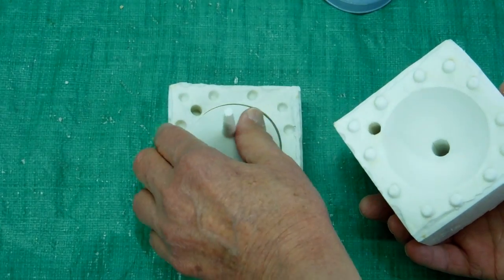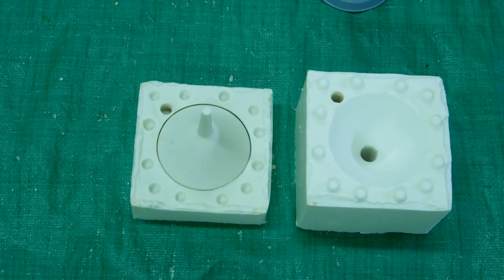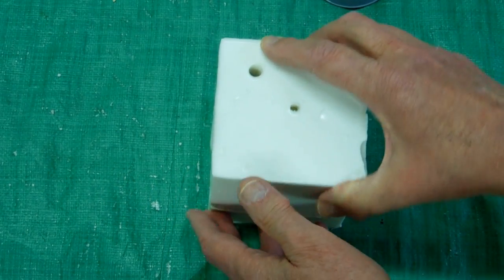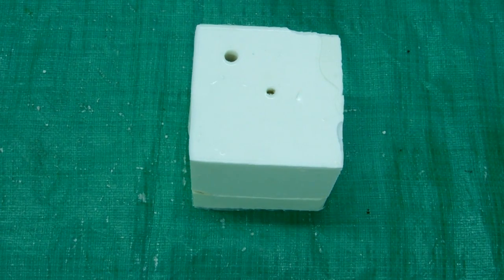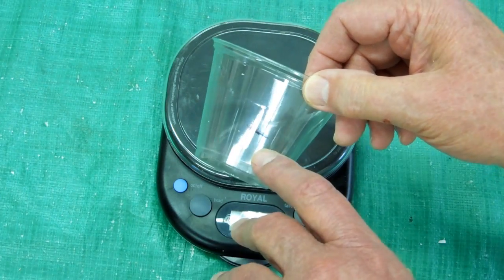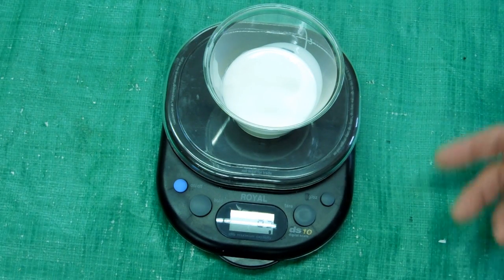Casting A Silicone Funnel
An experiment dealing with worst-case scenarios… making a mold with thin, deep sections and casting with a relatively thick material. Casting silicone rubber in a silicone rubber mold. Using a vacuum chamber and pressure pot for the mold making and casting processes to eliminate voids and bubbles. This was done to prove my new approach in making molds for resin castings.
Silicone Used: Smooth-On Mold Max 14NV